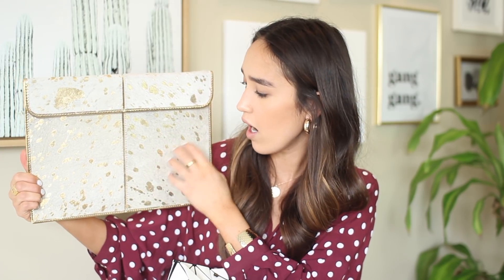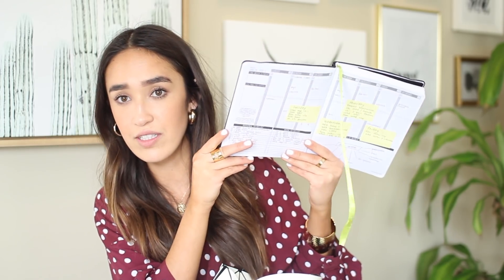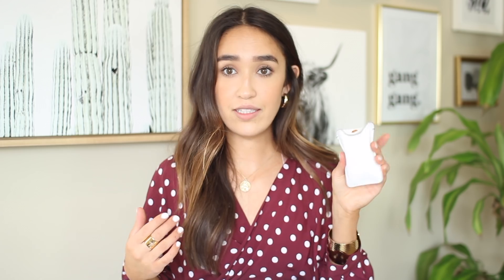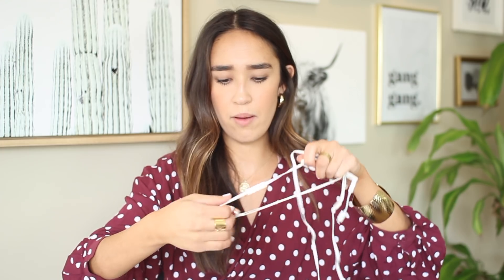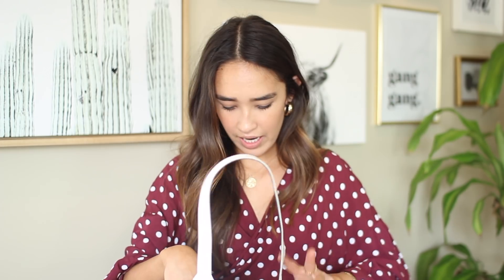WHAT'S IN MY COLLEGE BACKPACK | cute school supplies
hi guys!!! today i'm showing you guys what's in my college backpack!

WHAT I'M WEARING:
polka dot top (similar)-

LINKS TO ALL ITEMS:
white geometric tote bag-

cowhide folder-
from home goods in store!

Rach